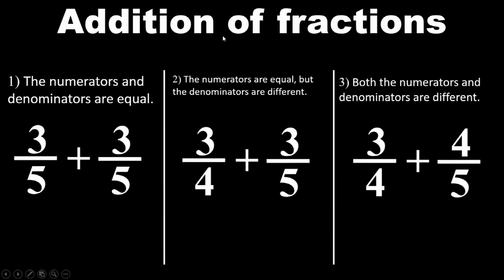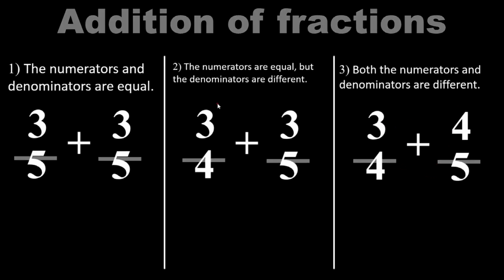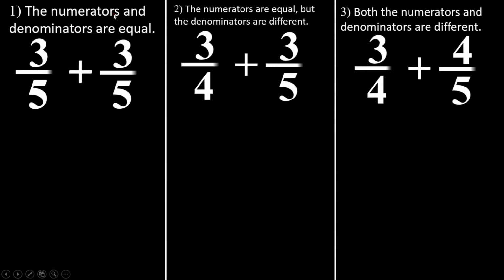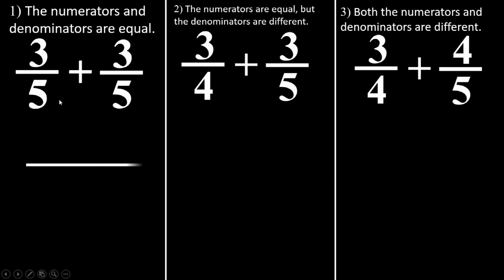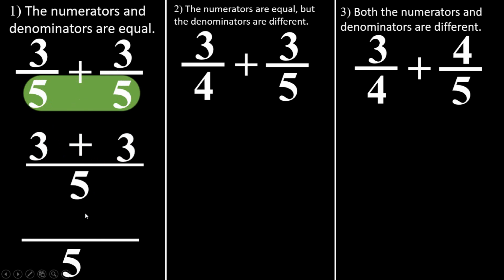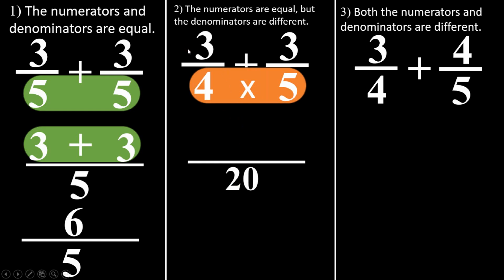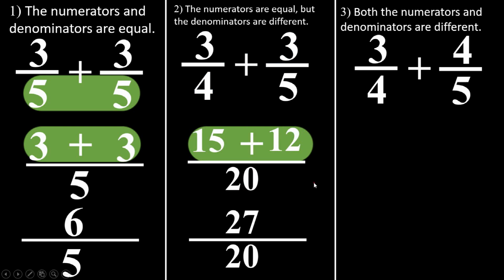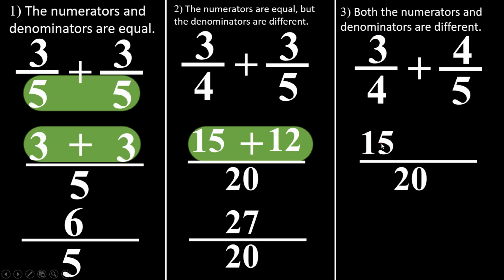"Addition of fractions" with three different example | three scenarios for adding fractions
"When adding fractions, you will typically run into three common scenarios. First, where the numerators and denominators are exactly the same. Second, where the numerators are equal, but the denominators differ. And third, where both the numerators and denominators are completely different. Let's look at how to solve each one."
Part 1: Like Denominators
Part 2: Different Denominators (Same Numerators)
Part 3: Different Denominators and Numerators